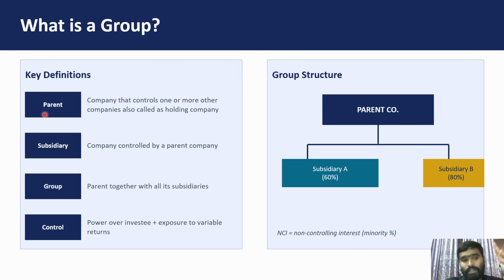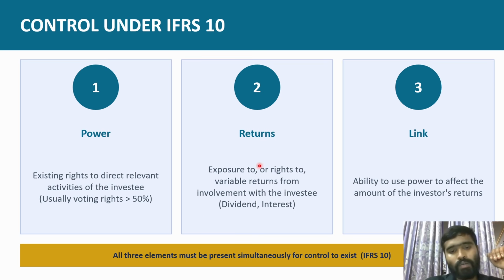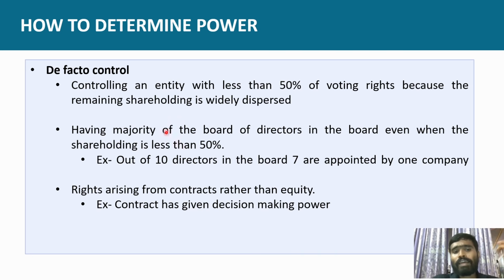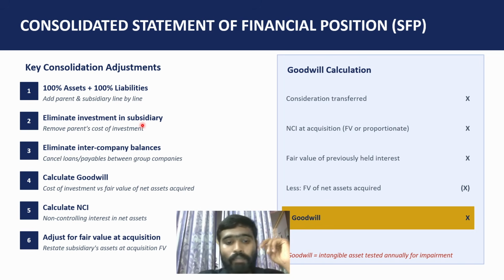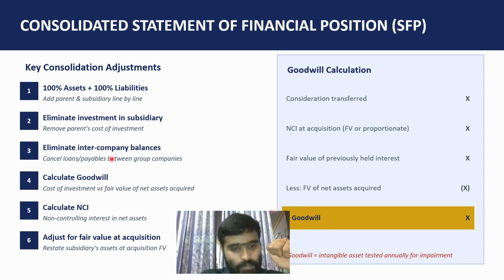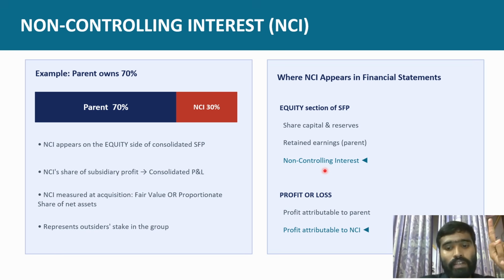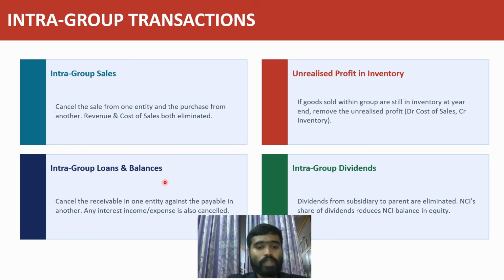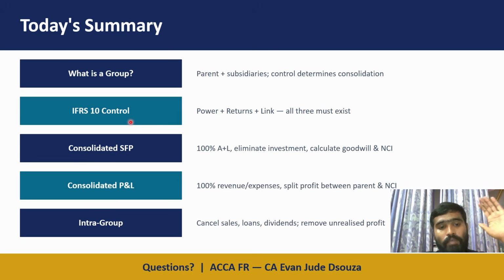01 ACCA FR Consolidation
CA EVAN JUDE DSOUZA II EVAN TEACHES II IFRS 10 II CONSOLIDATION BASIC CONCEPS

Hi
I am CA Evan Jude Dsouza
Today will see the toughest topic in CA and ACCA in a simpler manner which is consolidation of financial statements, IFRS 10